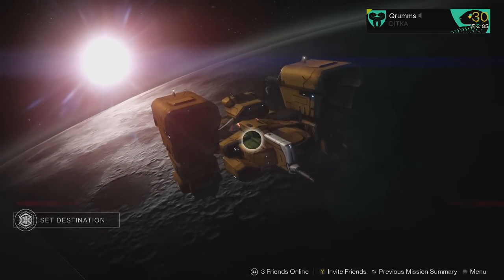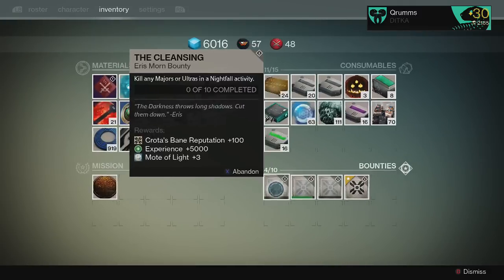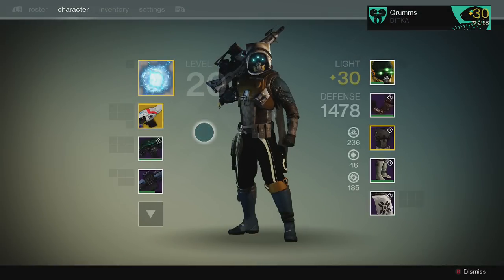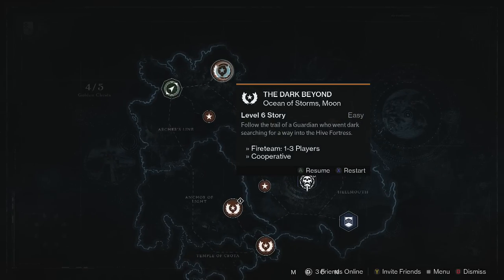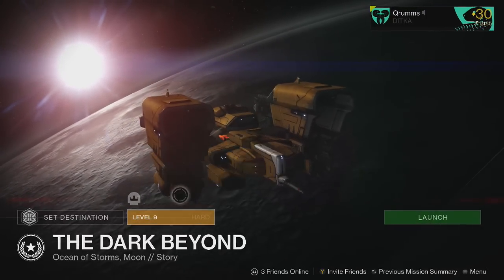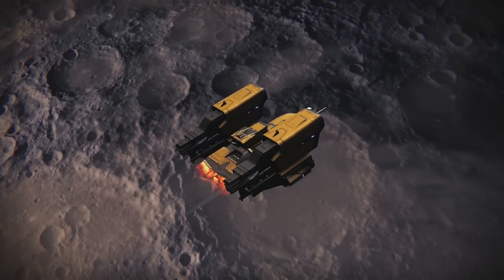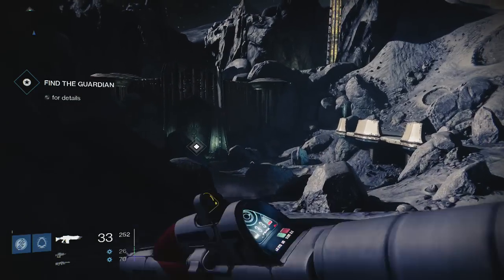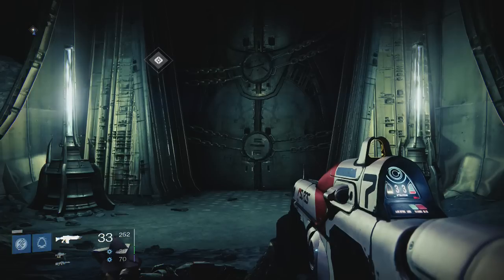Destiny - How to Rapidly Kill 10 Hive Arc Blade (Eris Morn Bounty)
Cinch Gaming Discount!